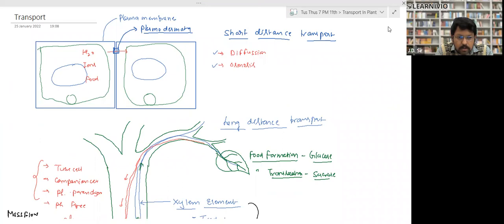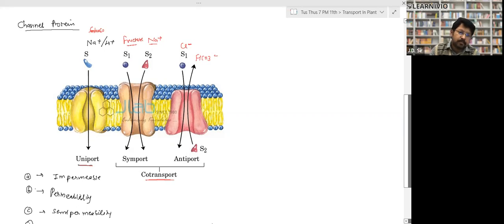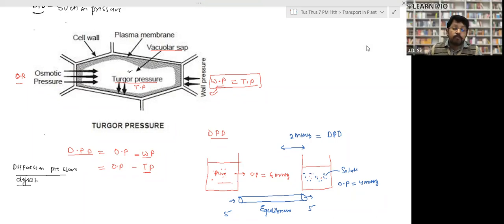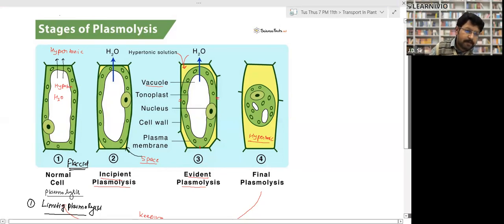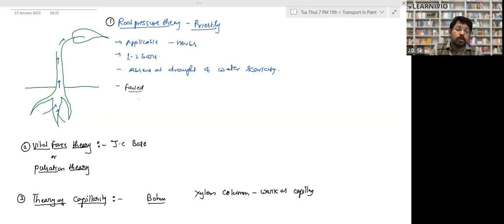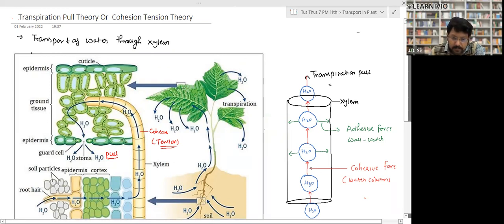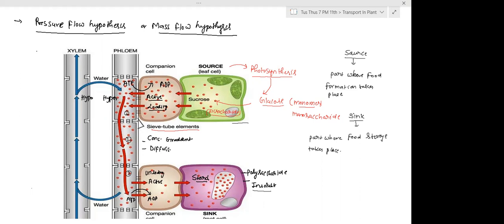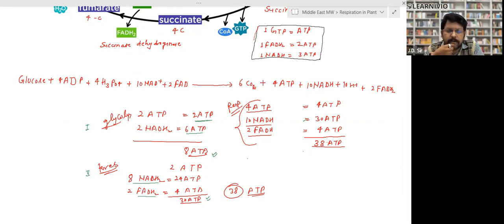Learnivio | Transport in Plants | Revision | Lect 3 | MED | 23-02-2022